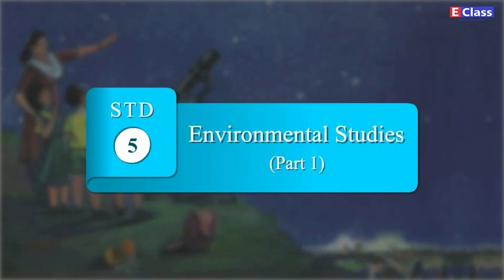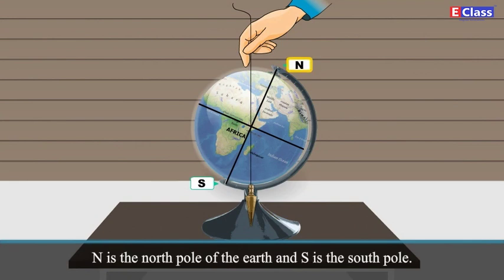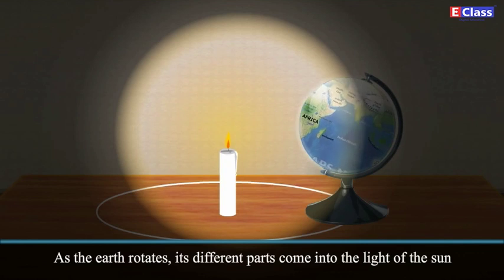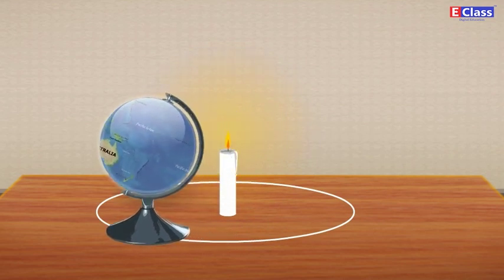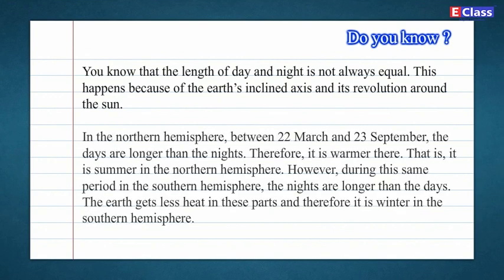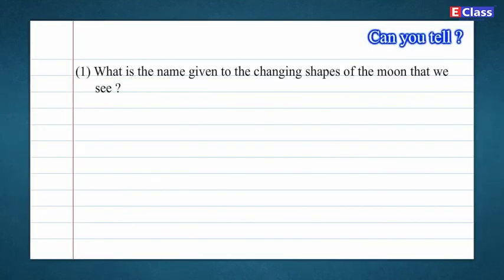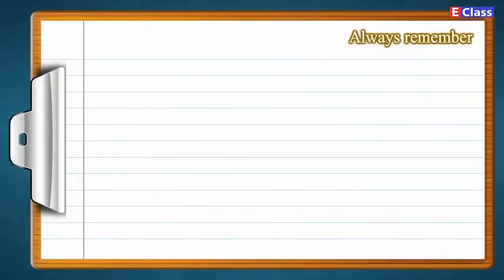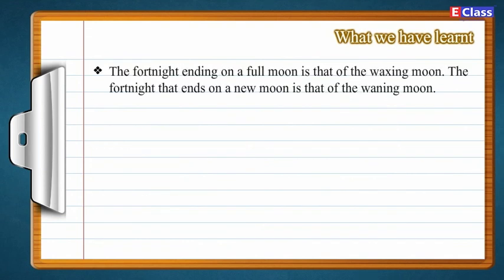Standard 5, EVS 1 chapter 02, English Medium, Maharashtra Board (updated syllabus)